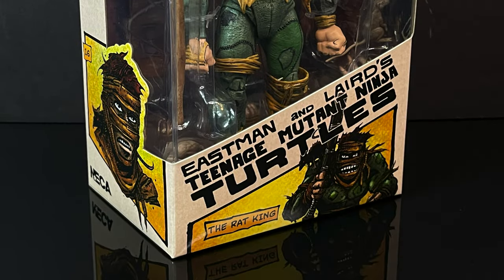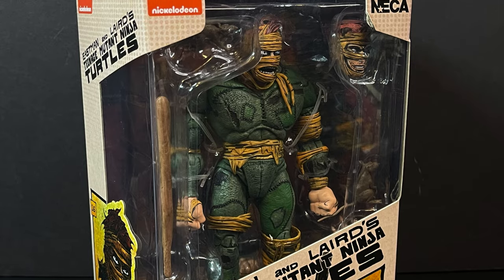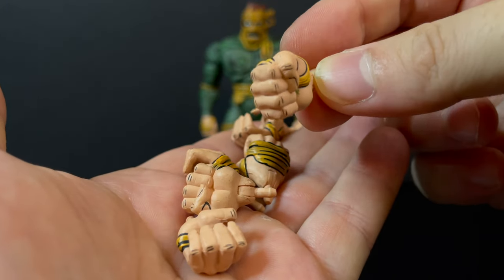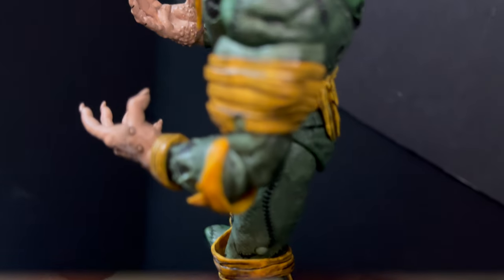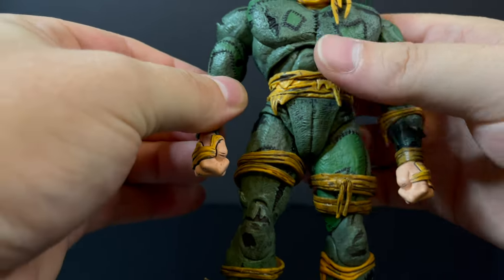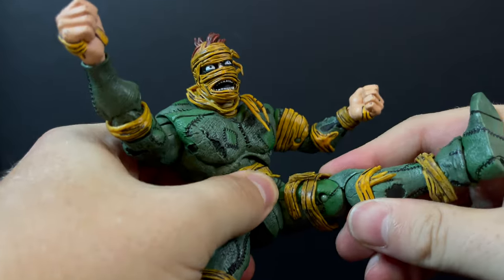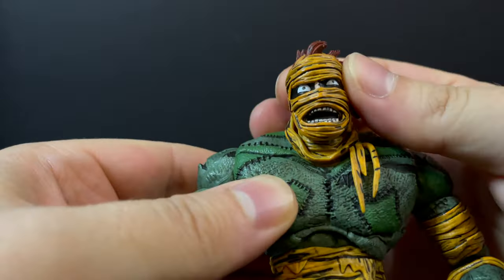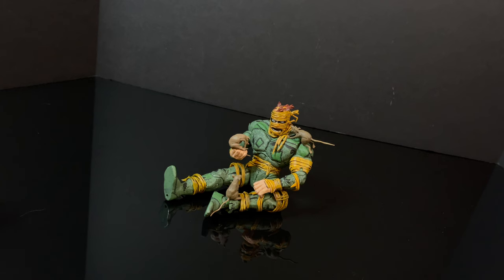2024 TMNT THE RAT KING | Mirage Comics | NECA Toys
Today were taking a look at the brand new NECA Toys Mirage Comics TMNT lines, THE RAT KING!

Playmates Retro Rat King: